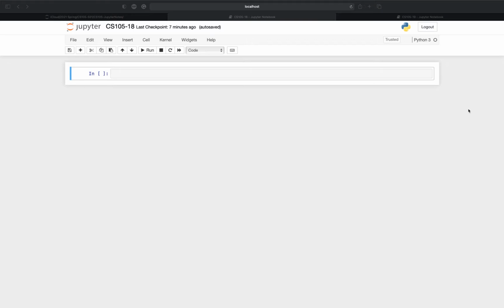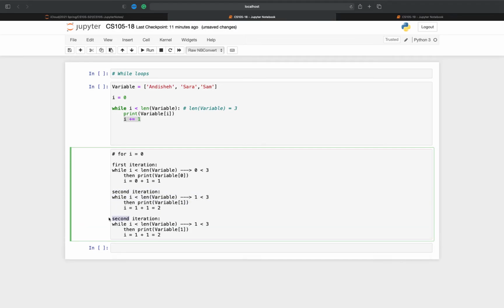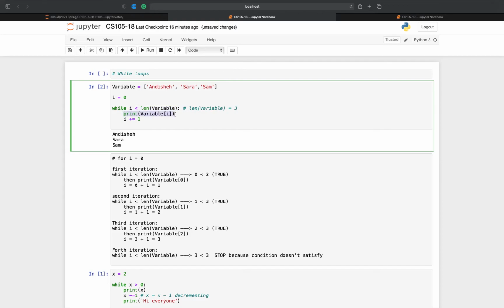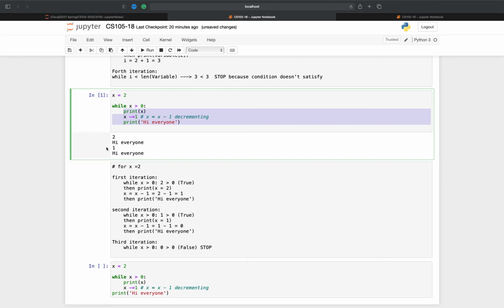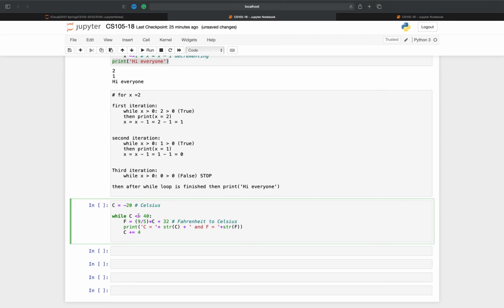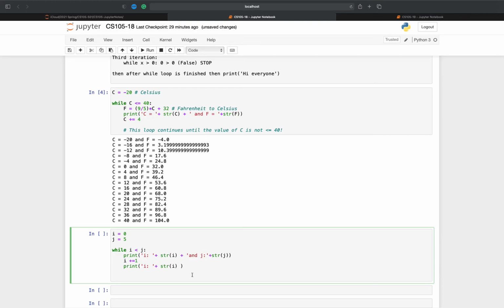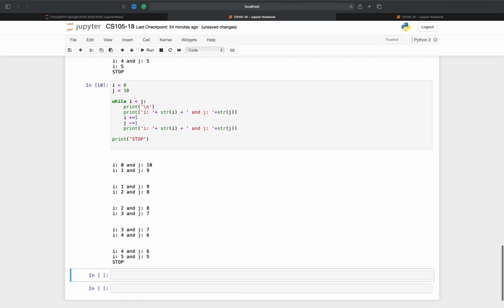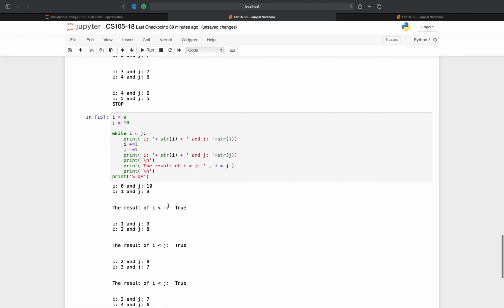CS105 V 18